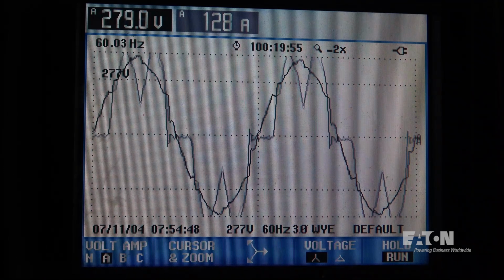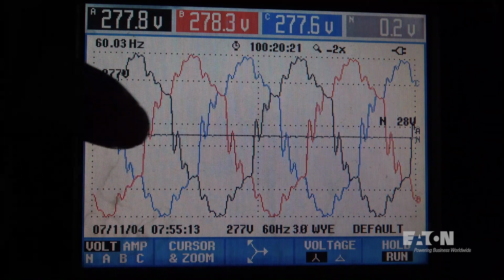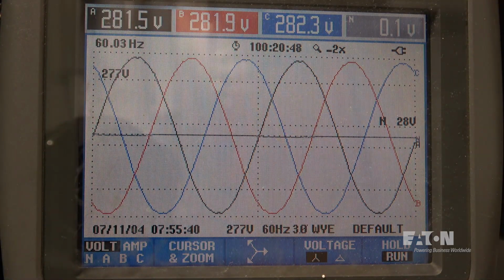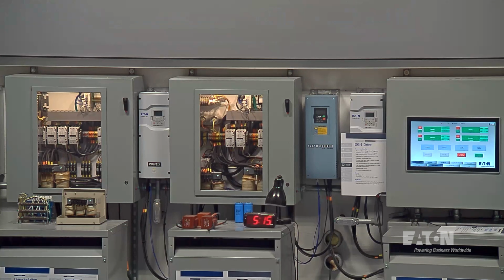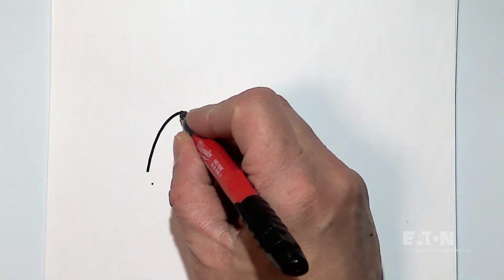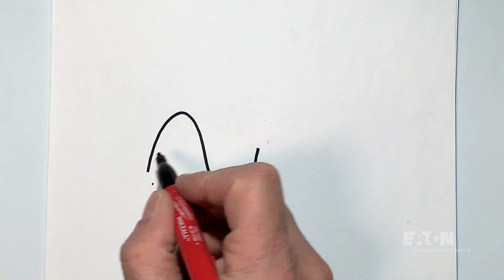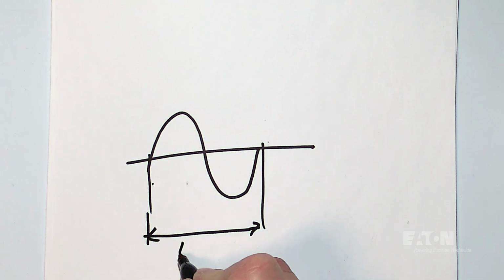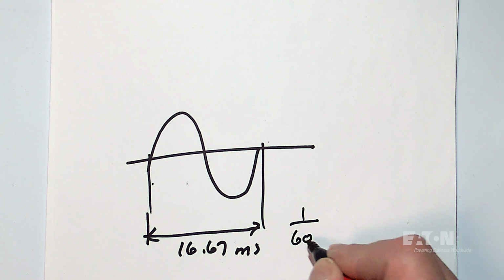52 – Why is voltage distortion bad? Are multiple zero crossings on voltage from harmonics a bad thin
Why is voltage distortion bad? Are multiple zero crossings on voltage from harmonics a bad thing?

Voltage distortion, which can be caused by multiple zero crossings resulting from harmonics, can lead to mis-operation of electrical equipment. While it may not always be detrimental as seen with digital clocks running fast, in critical applications like welding or PLC control, it poses real challenges. In this video learn how these effects are crucial for maintaining reliable power systems.

Harmonic FAQ Series

What are harmonics and where do harmonics come from? Harmonics are generated from non-linear loads that typically include power electronics such as variable frequency drives (VFD) and LED lights. Harmonic current can cause excess heating of transformers and cables, damaging electrical equipment. Harmonics can also cause voltage distortion, often resulting in the mis operation of equipment during critical applications.

Monitoring and measuring harmonics are critical steps in selecting the best harmonic solution to reduce the total harmonic distortion or THD on a power system to comply with the IEEE-519 standard. Power factor correction and harmonic resonance should also be considered.

Eaton’s Harmonic Frequently Asked Question’s FAQs collection of videos presented by Dan Carnovale can help individuals from varying background and experience levels understand what harmonics are and explore varying solutions for mitigating harmonics on an electrical power system.

Dan Carnovale P.E. has decades of experience in power quality and harmonics and is a recognized electrical industry expert in power quality and power systems. He is the creator and director of Eaton’s Power Systems Experience Centers (PSEC) in Pittsburgh PA and Houston TX. The PSECs provide visitors with live demonstrations of hands-on power quality and harmonic situations and solutions that can be seen first-hand in the Power Quality Lab.

Visit Eaton’s harmonics knowledge website featuring harmonic solutions, harmonic calculators, access to white papers, and more

For an educational overview of harmonics in person, visit one of Eaton’s Power Systems Experience Centers